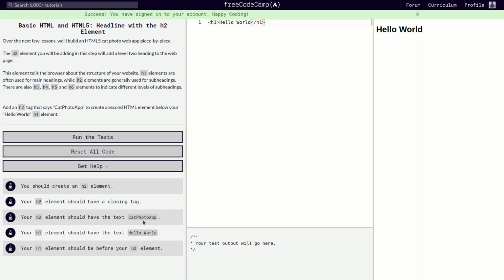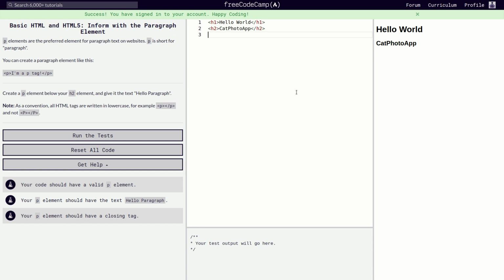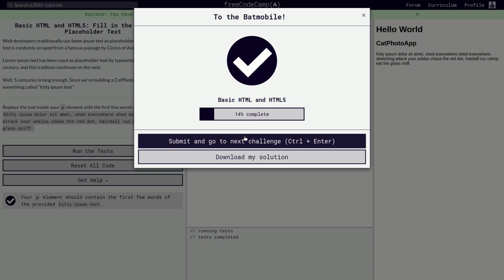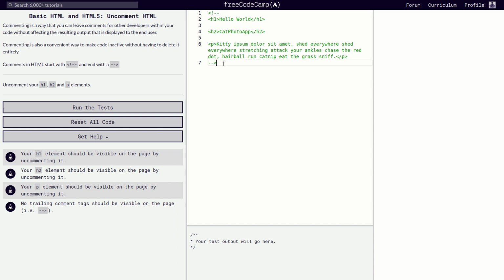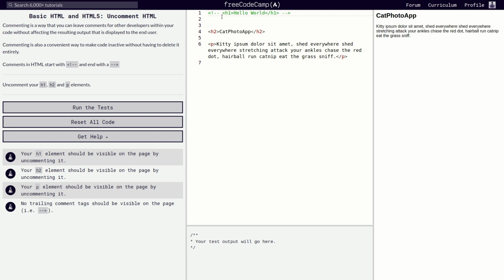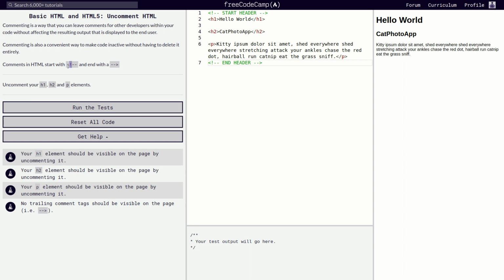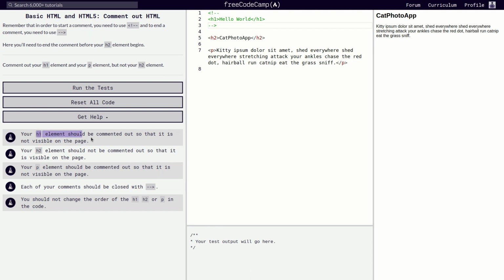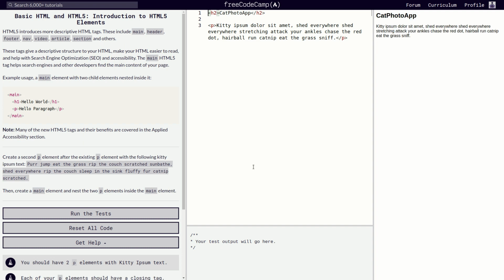5 html basics webm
Cheers 🍻

CodeCareer Team